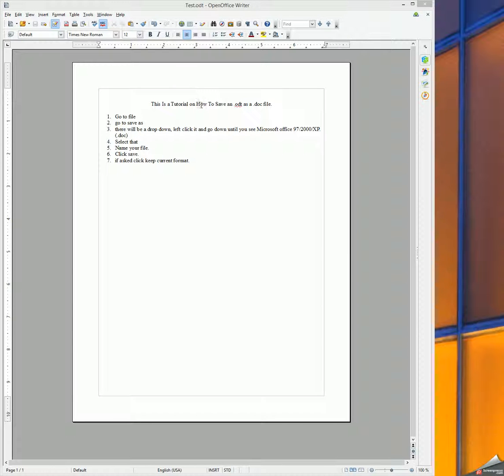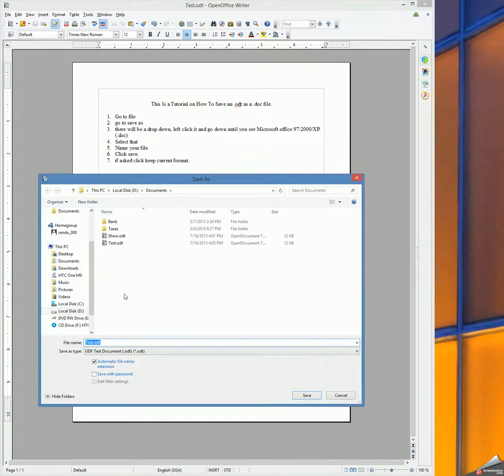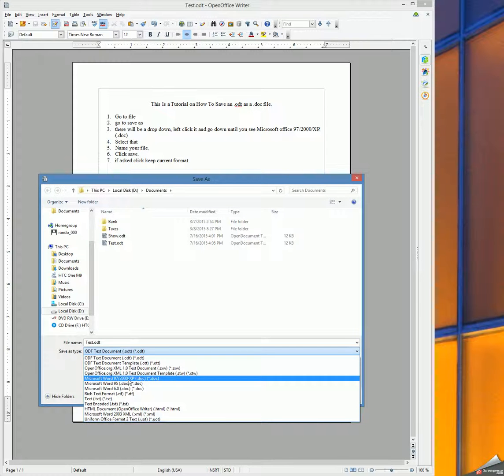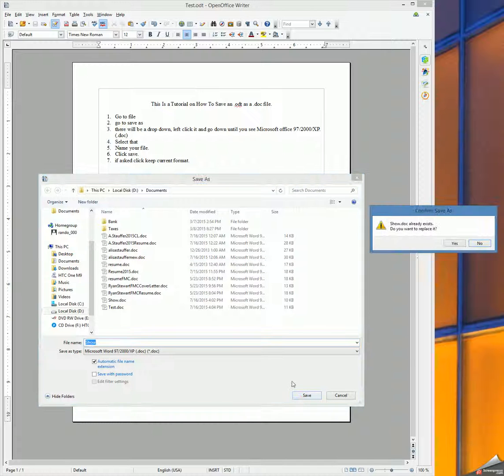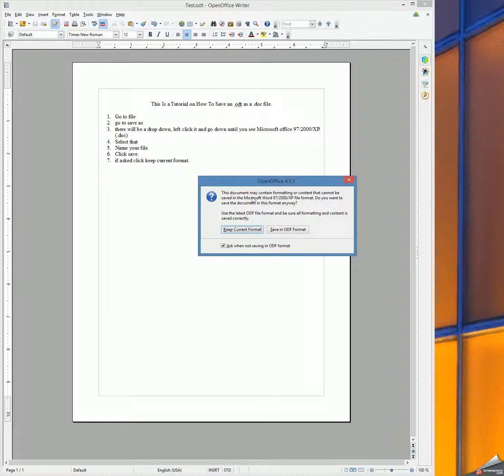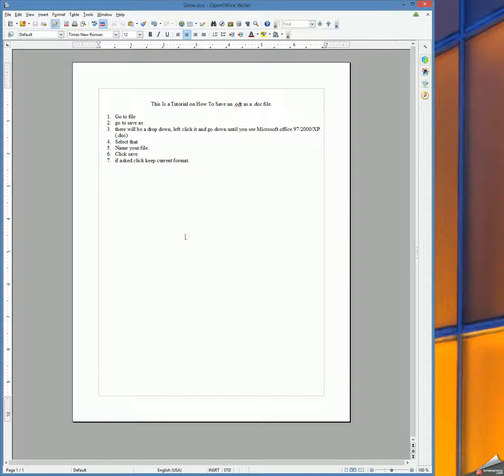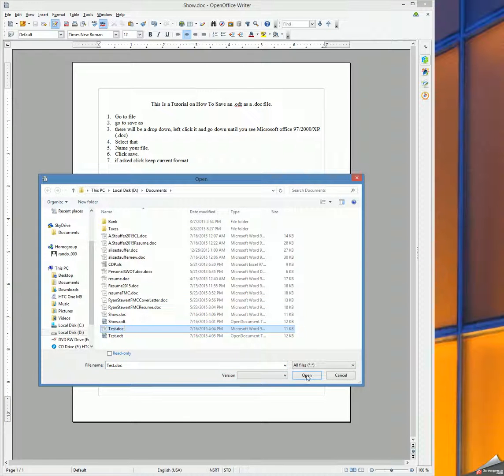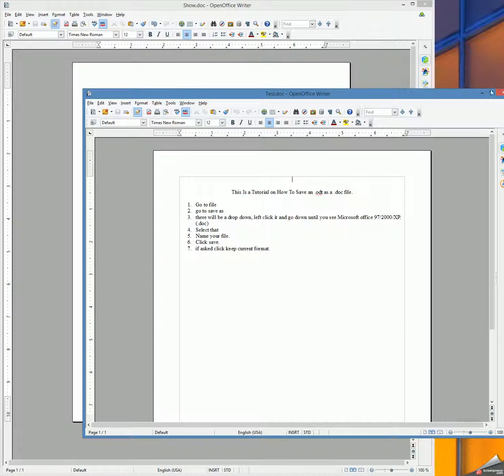ODT to DOC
This will show how to use open office to save a file as a .DOC file instead of the default .ODT